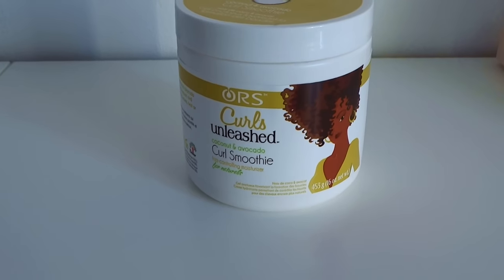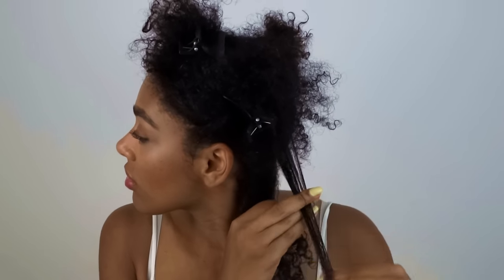Tutorial || Finger Coils on Natural Hair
ORS - Curls Unleashed Curl Smoothie
ORS - Black Olive Oil Repair 7 Oil Elixer